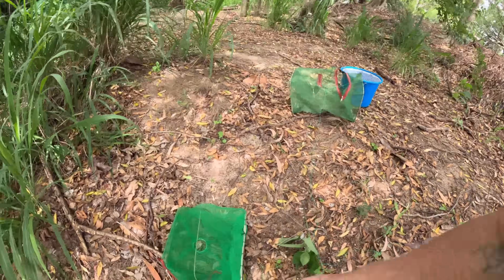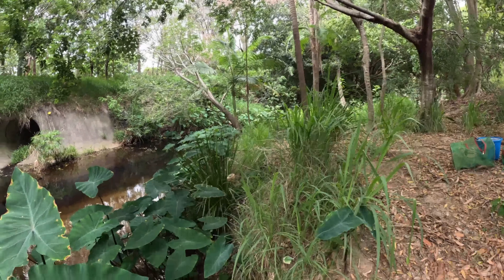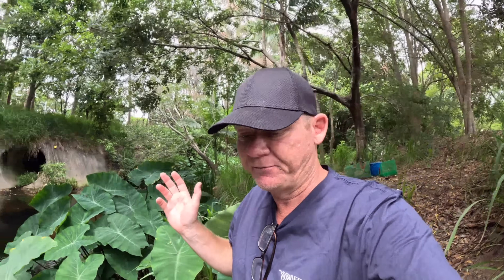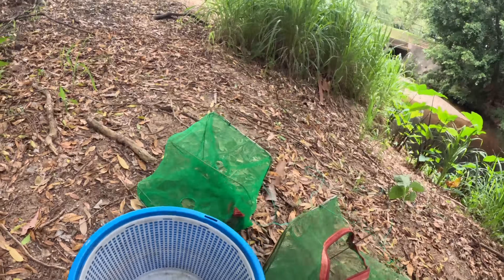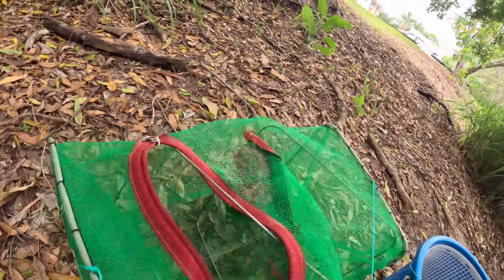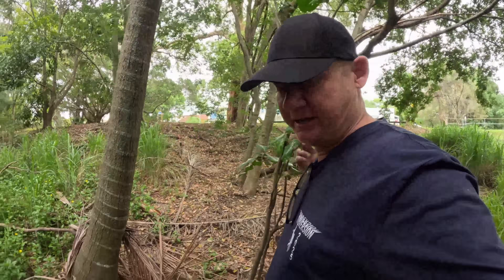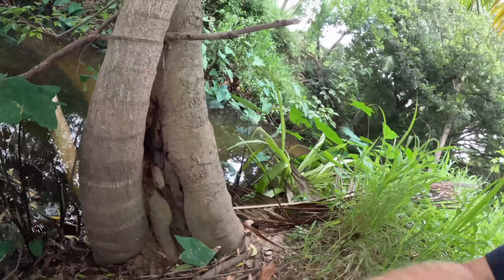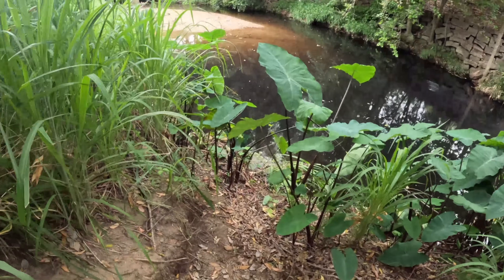INVASIVE FISH & INVASIVE PLANTS in Brisbane–Logan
Today I’m exploring a Brisbane–Logan creek system and it’s a textbook example of what happens when invasive fish and invasive plants collide.
In the water, I found large numbers of invasive swordtail fish — aquarium species that have been dumped and are now breeding rapidly. Along the creek banks, elephant ear plants are spreading aggressively, altering flow, shading the water, and degrading native habitat.
This video shows how urban waterways in Brisbane and Logan are being transformed by invasive species, often without people realising what they’re seeing.
🎣 In this video:
Invasive swordtail fish thriving in Logan–Brisbane creeks
Elephant ear plants taking over creek banks
How aquarium dumping creates long-term environmental damage
Why invasive plants and fish are a dangerous combination
What locals can do to help protect Queensland waterways
🚫 Important reminder:
Never release aquarium fish or plants into the wild. What seems harmless can permanently damage our creeks and rivers.